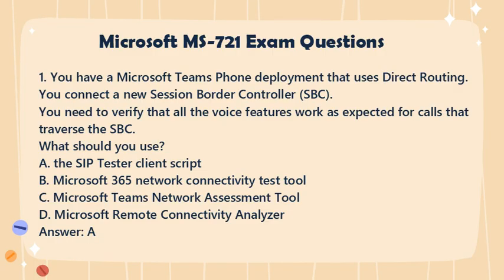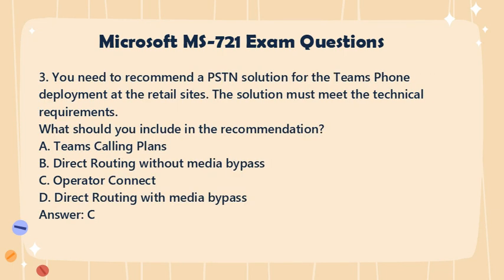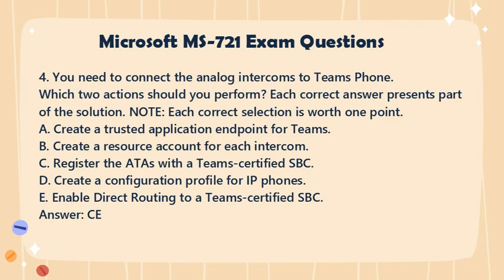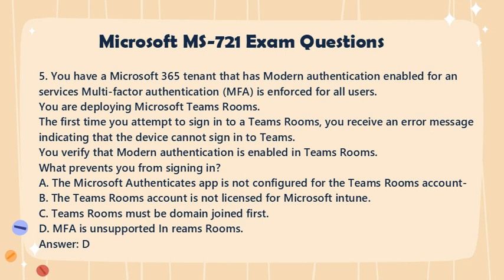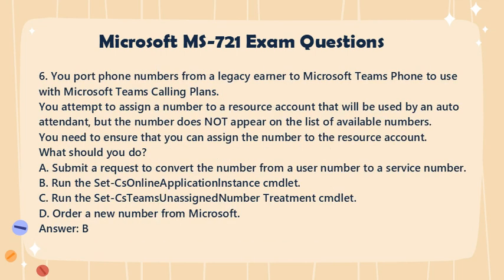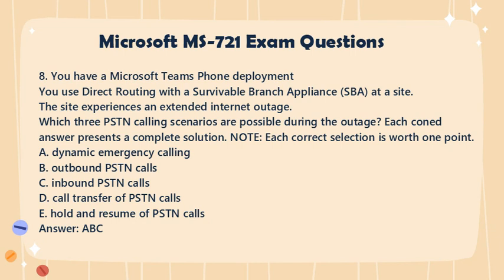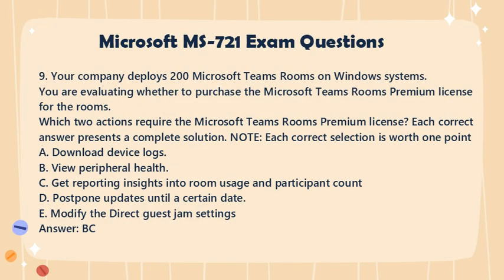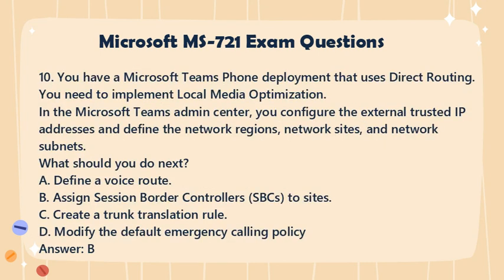MS-721 Practice Test Questions - Collaboration Communications Systems Engineer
In order to obtain the Microsoft 365 Certified: Collaboration Communications Systems Engineer Associate certification, it is mandatory to pass the MS-721 Collaboration Communications Systems Engineer exam. To increase your chances of passing the exam with flying colors, it is recommended that you invest in the latest Collaboration Communications Systems Engineer MS-721 Exam Questions from PassQuestion. These exam questions are the most comprehensive and up-to-date resource available to help you prepare for the exam. With the help of these MS-721 Exam Questions, you can gain a deeper understanding of the key concepts and ensure that you are fully equipped to tackle all of the challenges that the exam may present.